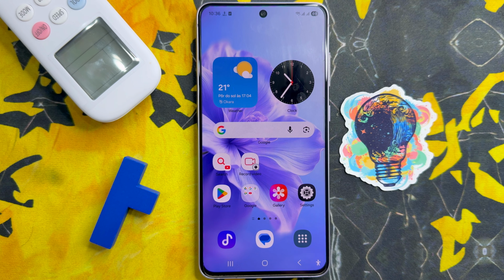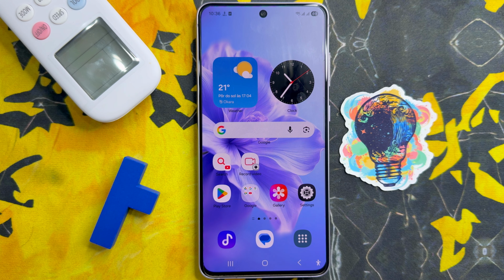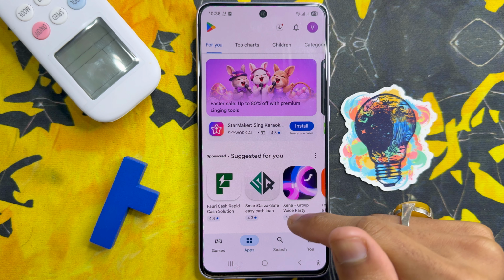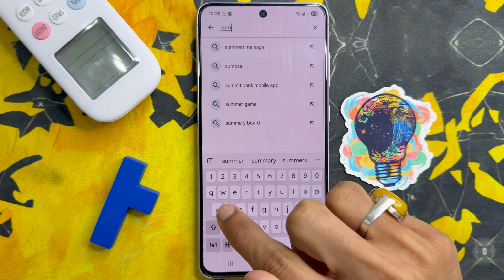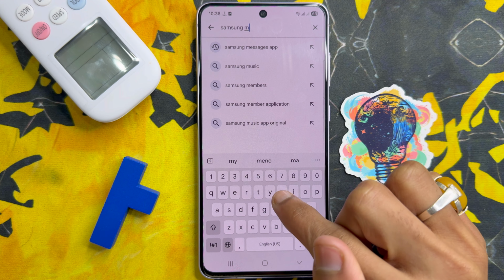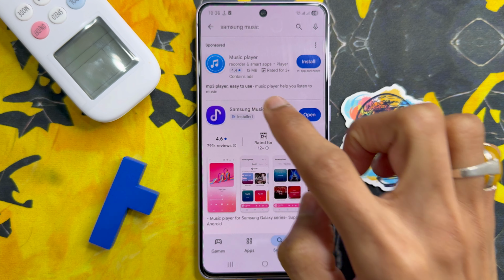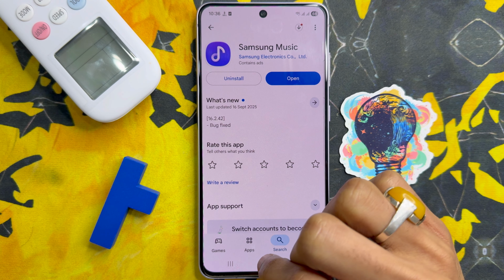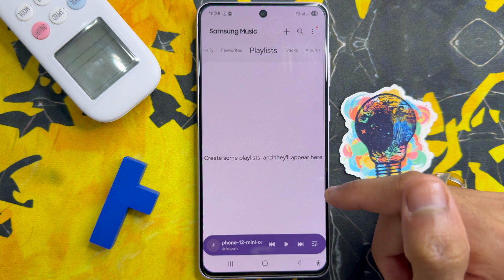How To Install Samsung Music On Samsung Galaxy A36